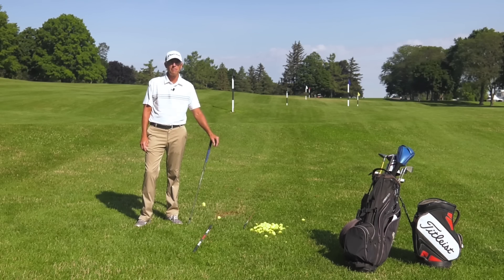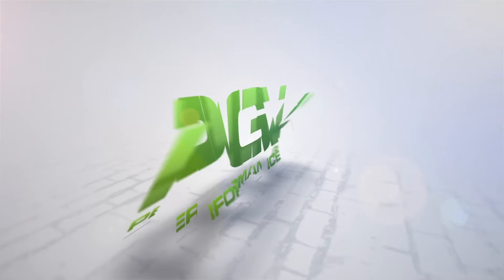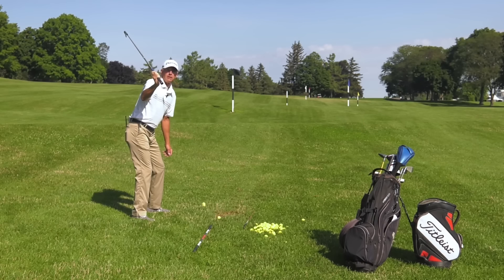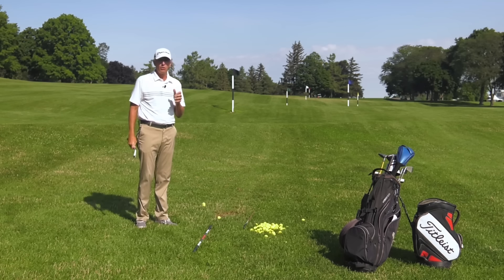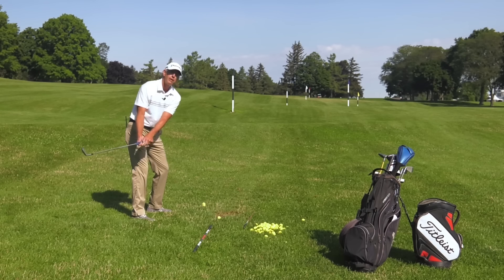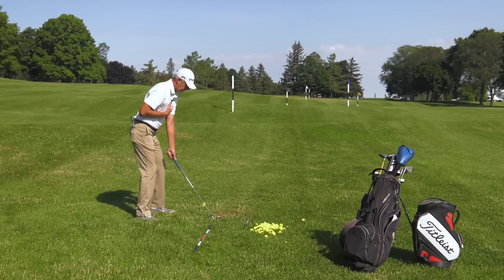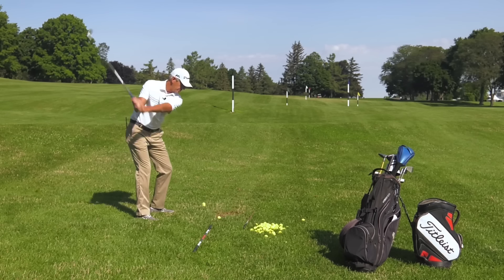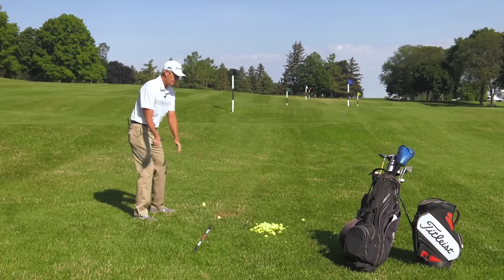Why You're Coming Over The Top In Your Golf Swing + How To Fix It!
Are you coming over the top in your golf swing? Here's how to fix it!

Coming over the top in your golf swing simply means not following the correct club path on your downswing... Instead of swinging down and delivering the club from the inside, your club falls outside of your swing plane, and you end up losing power and/or hitting a nasty slice.

The main reason you're coming over the top is due to over-use of your body, and the sequence of motion in your swing is off.

The first step to fixing this is taking a look at the initial move away from the ball...

In the video you'll see a simple way to insure that your initial move away gets you into position for an on-plane swing that avoids the over the top move.

Next, we'll take a look at your downswing and how to use your arms in your swing and get your club to fall down on plane so you can hit more solid shots with better accuracy, more distance.